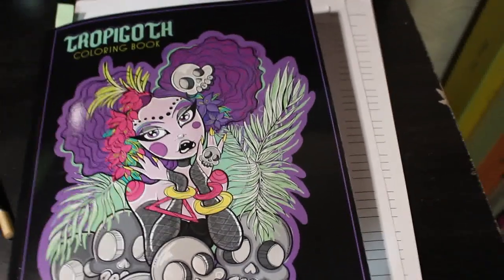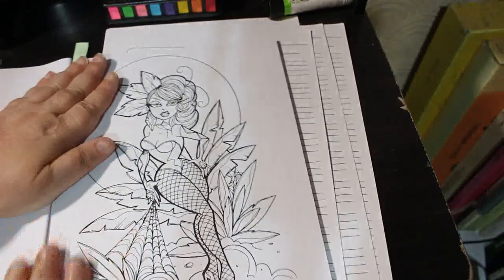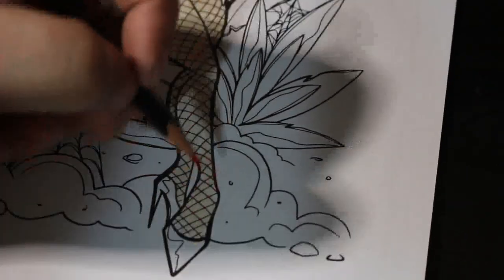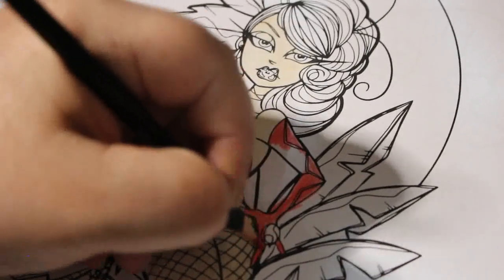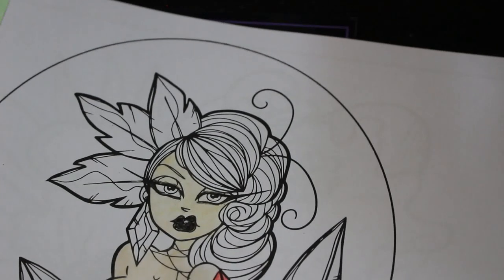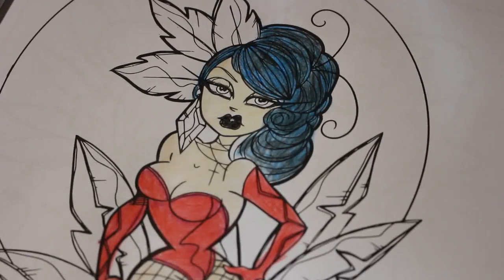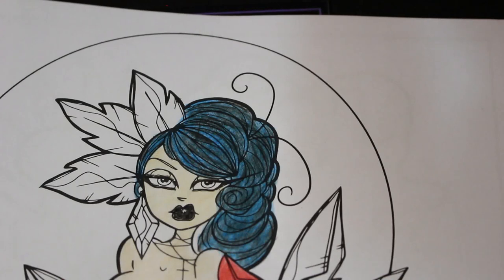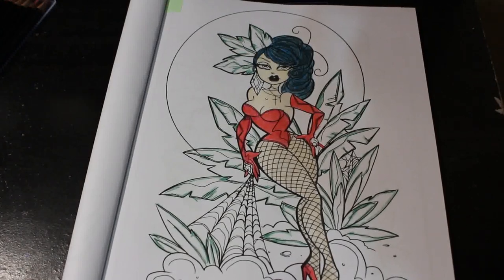Colour and Chat Tropigoth by Karla Magana